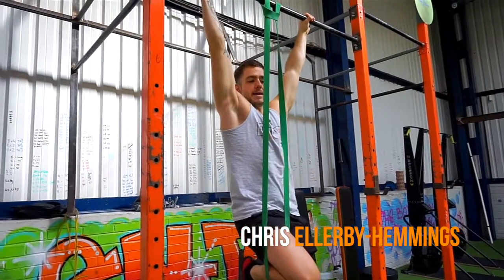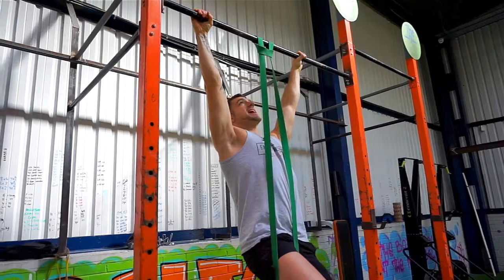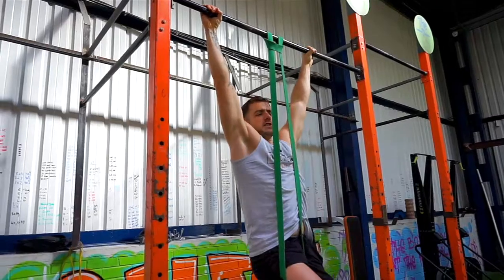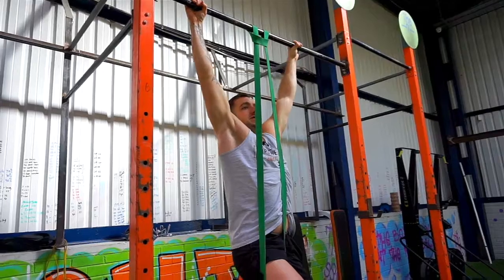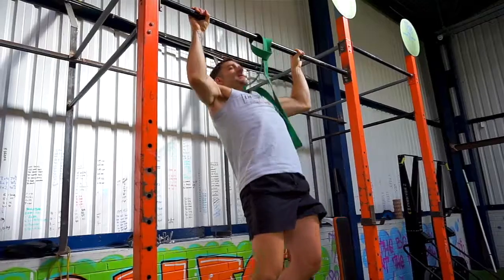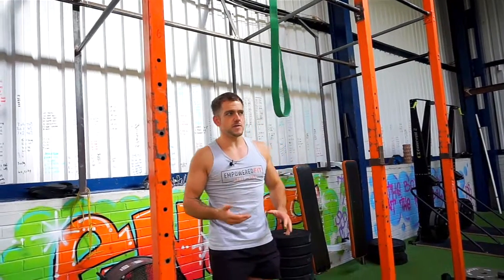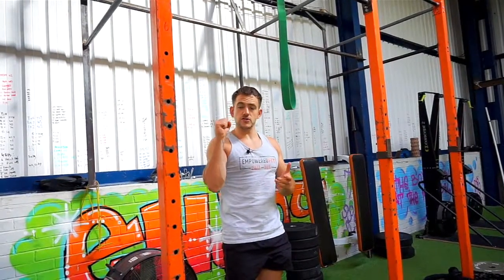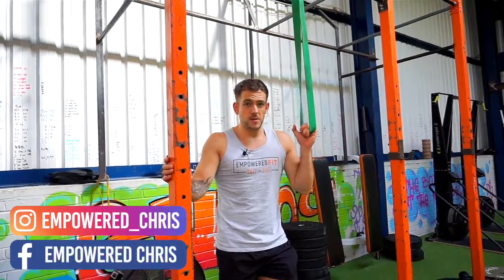How to perform a Pull-Up